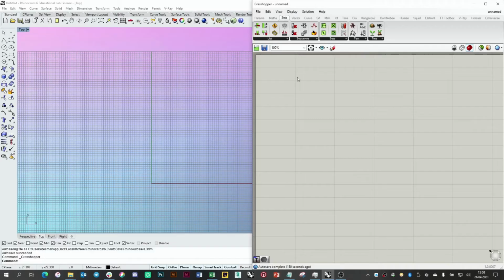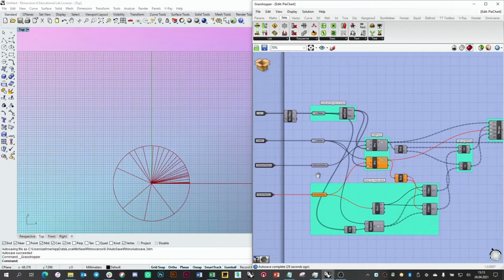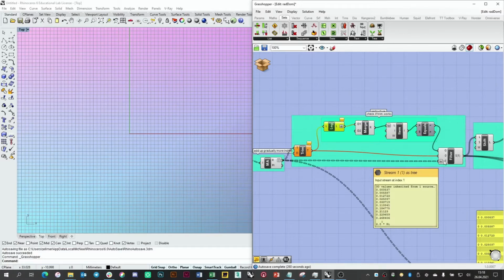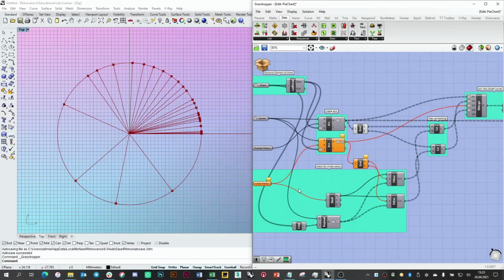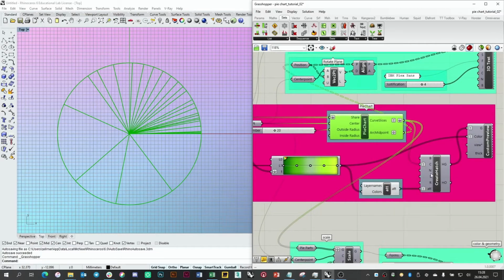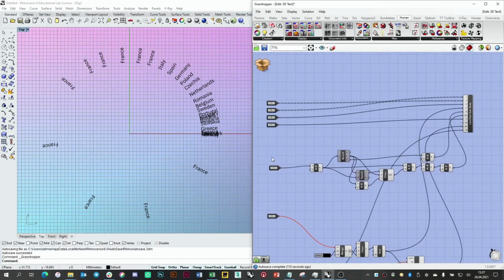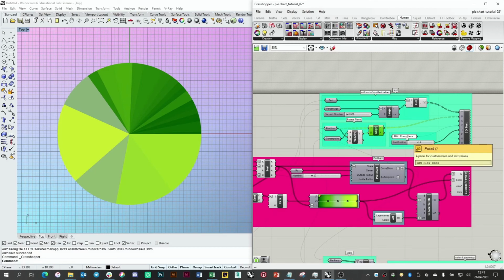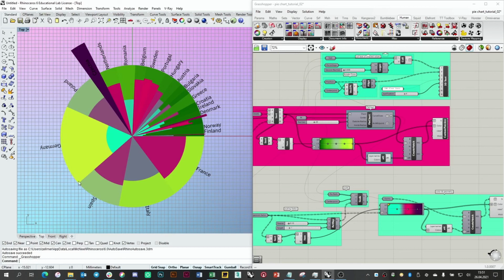03 Pie Chart - Let's Start Making Graphics